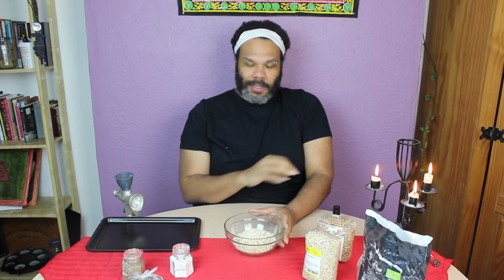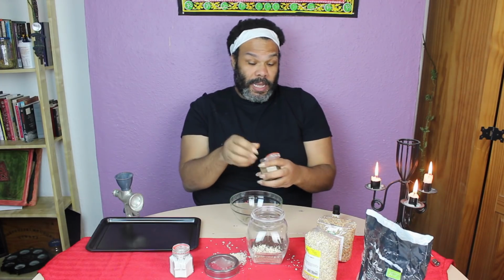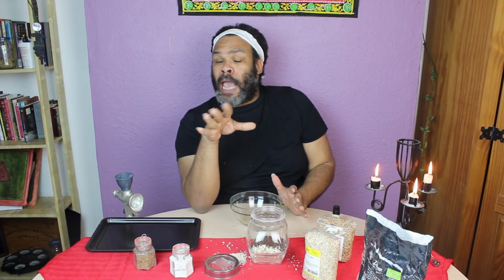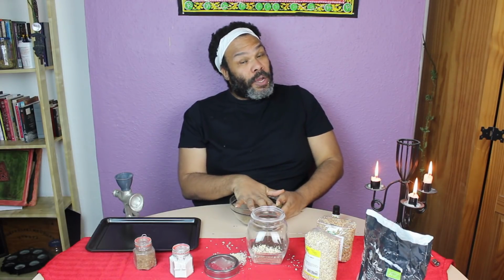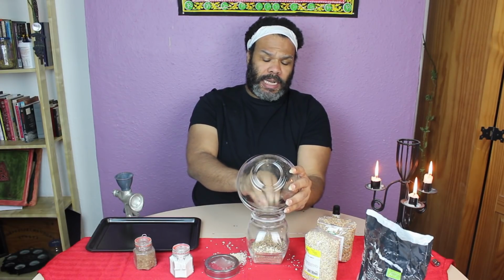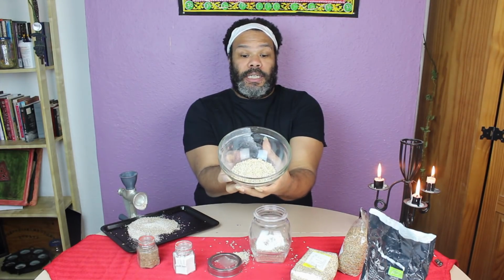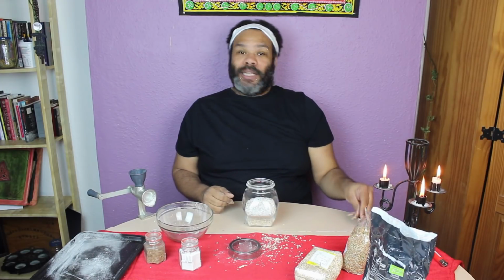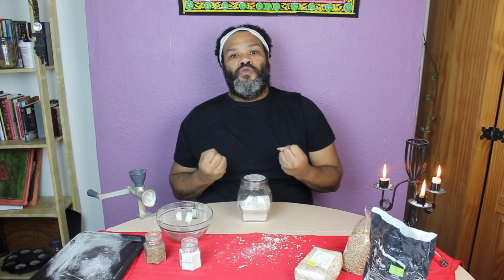DIY, Witch! Earth Floor Sweep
Today Odin will show you how to balance the energies in your home - from the ground up! Here is the list of ingredients:

- master bottle and mixing bowl
- grinder (pestle & mortar, grain grinder, coffee grinder)
- Wheat grains
- Barley grains
- Evening Primrose
- Vetiver
- Cascarilla powder (powdered white eggshell)
- Oats
- Patchouli Essential Oil
- optional: garden dirt or crossroads dirt

If you are interested in learning more about Tarot, Witchcraft, Psychic Development etc. you will find all the information on our